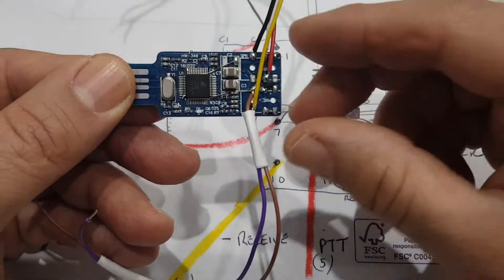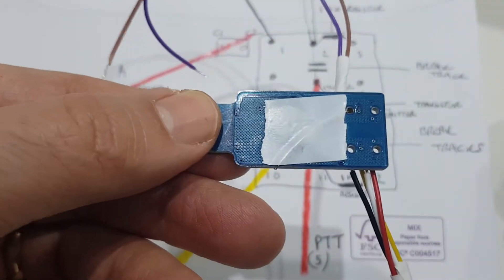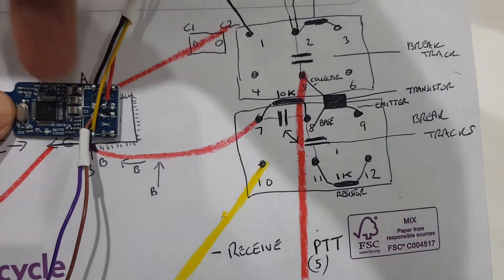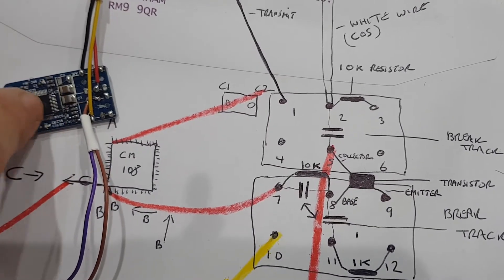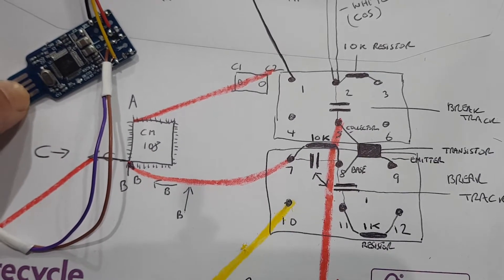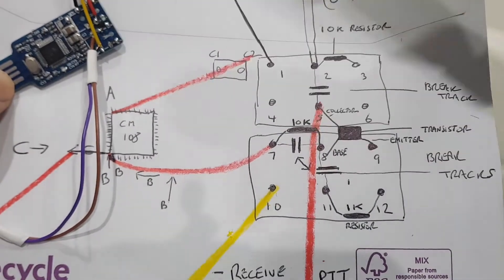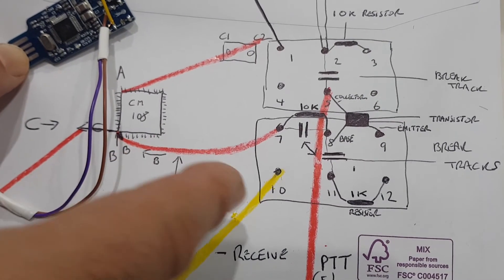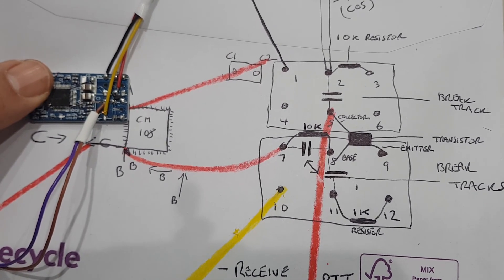ALLSTAR node -CM108 sound fob modification diagram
HAMVOIP

PARTS to modify FOB
MMBT3904 Transistor 1AM NPN 40V 200mA 200mW Surface Mount SOT-23
or
2N3904 NPN General Purpose Amplifier Transistor

10k resister x2
1k resistor x1
G5REV made this fob i will have a go at making my own one